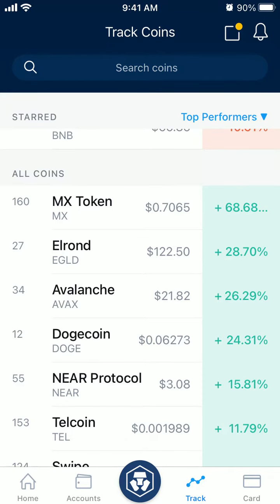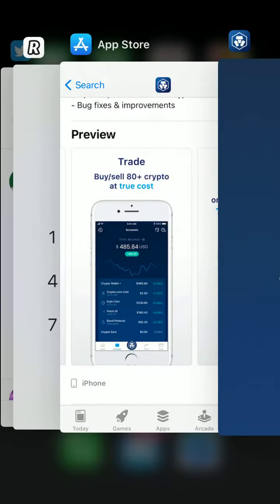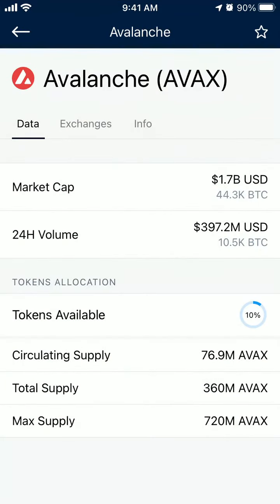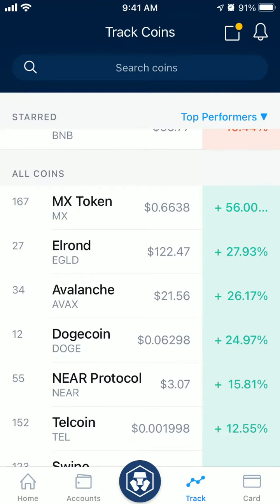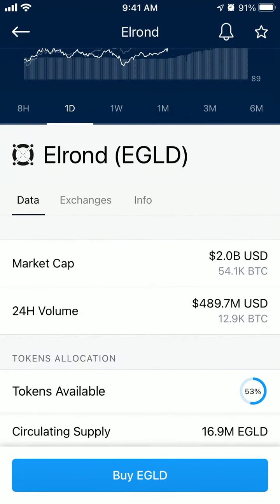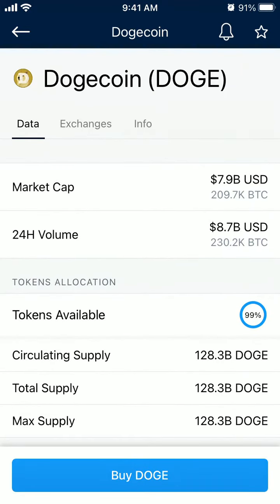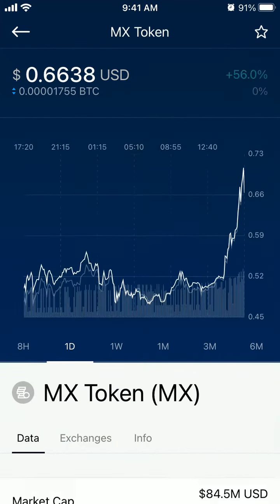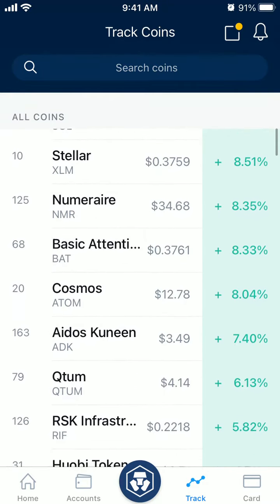Can you buy Avalanche AVAX in Crypto.com?